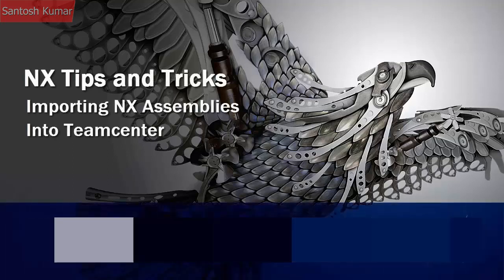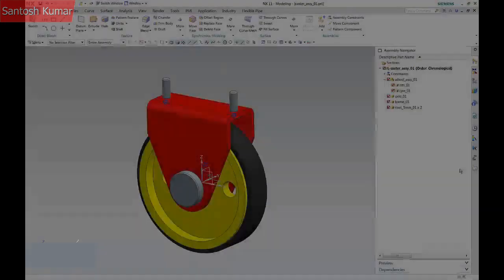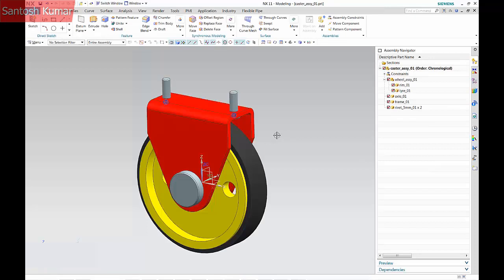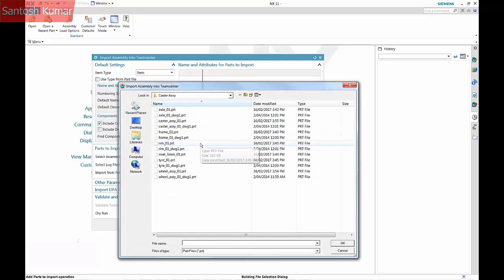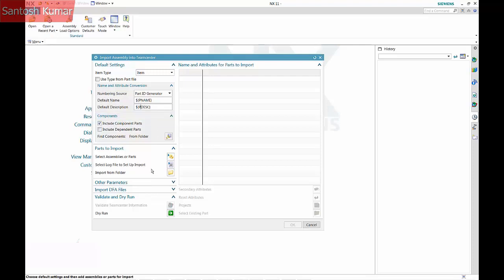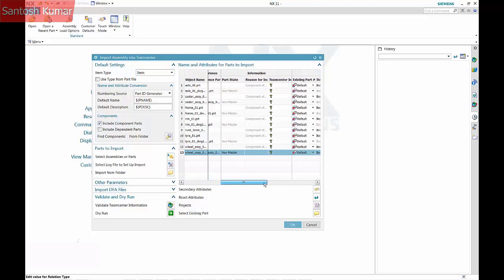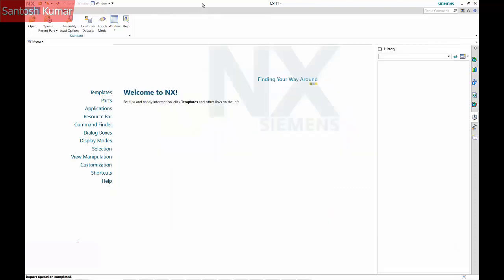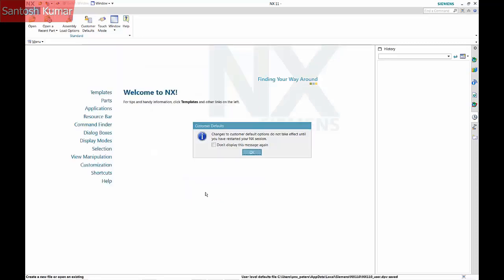Teamcenter | SIEMENS | TcE - Importing NX Assemblies into Teamcenter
Topics Covered:
Importing NX Assemblies into Teamcenter